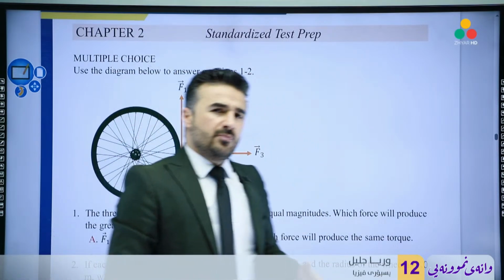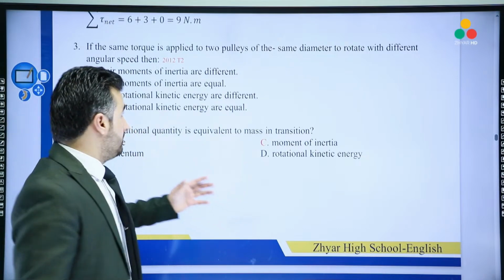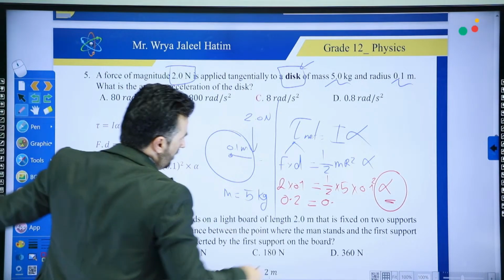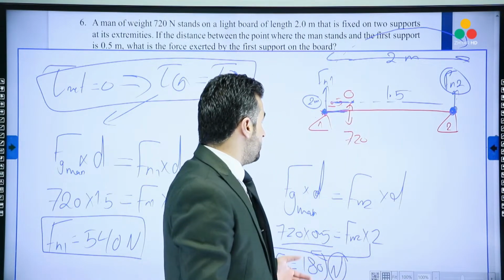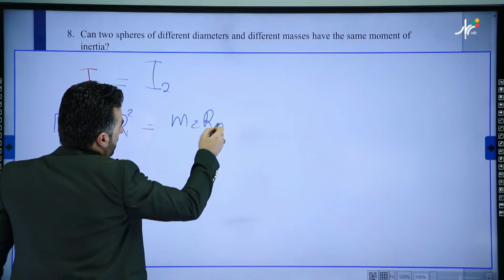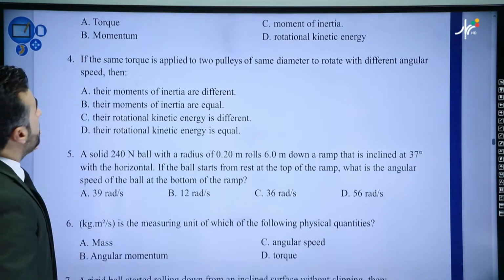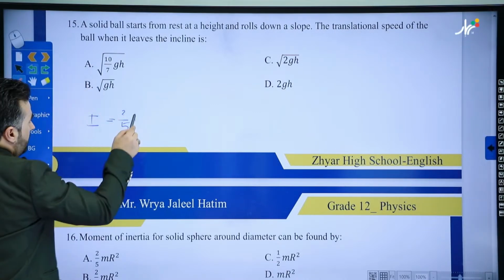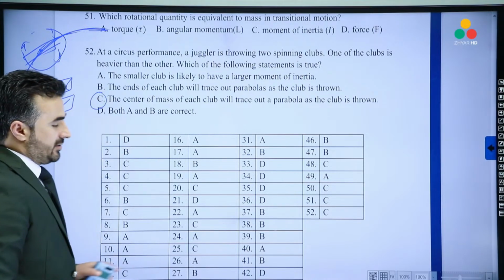Physics 12 | Mr. Wrya Jaleel | Chapter 2 | Lesson #14